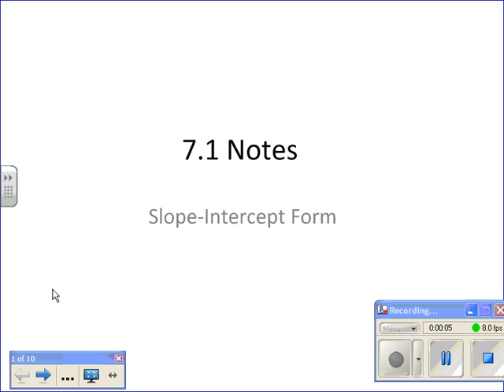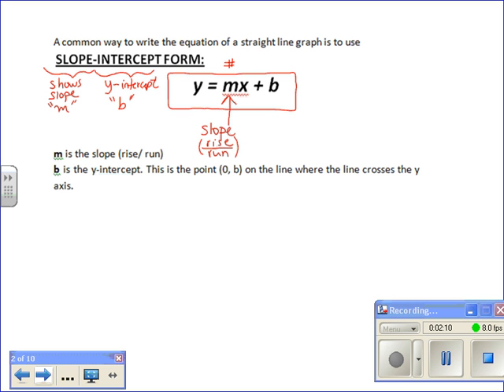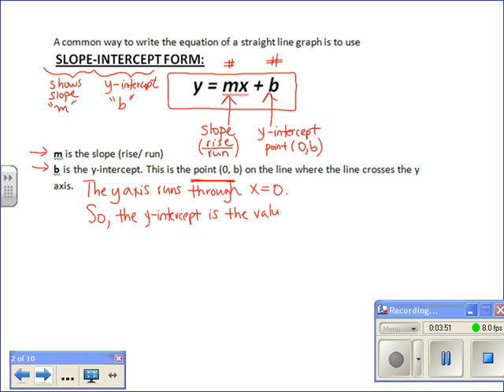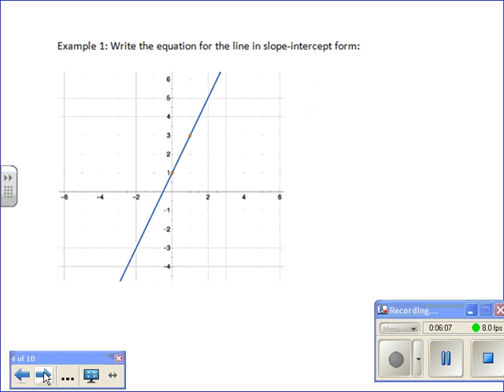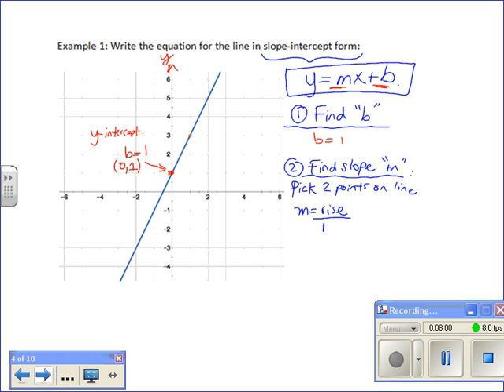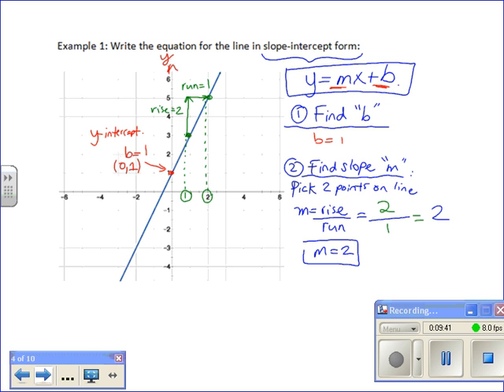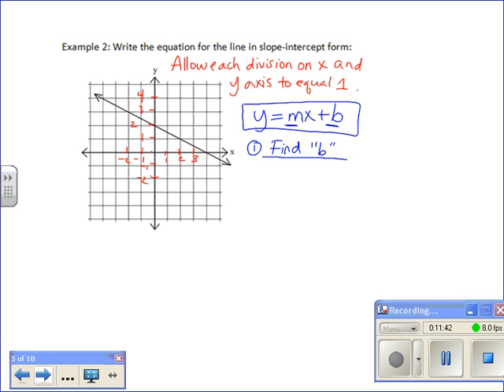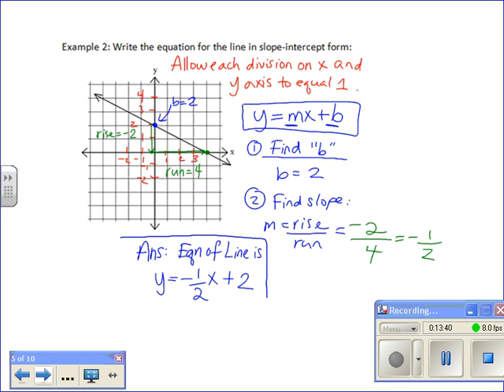Math 10: 7.1_Slope Intercept Form Part 1